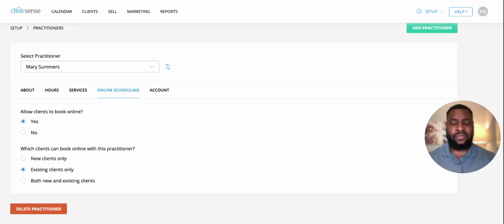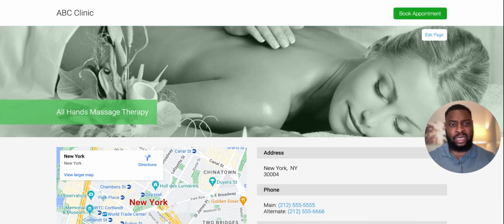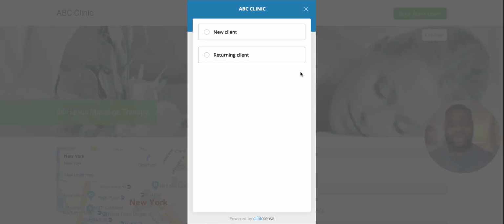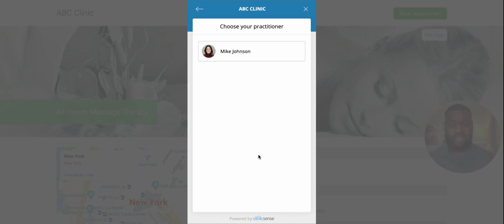Practitioners for New, Existing, or All Clients (April 2024)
The new booking tool allows you to select which practitioners accept new clients, will only book with existing clients, or will book with all clients.